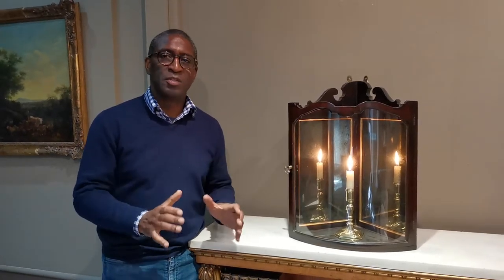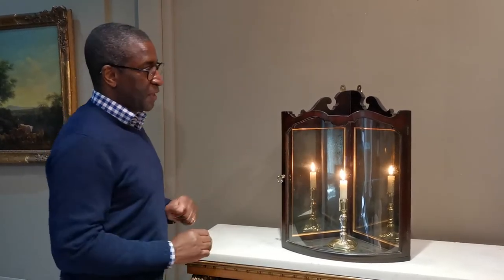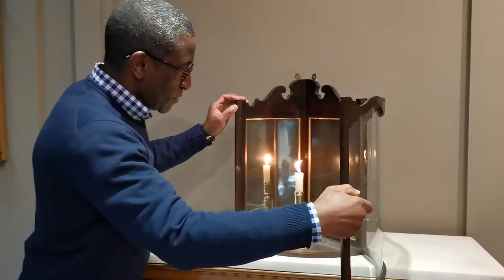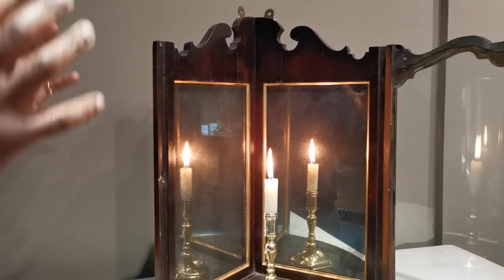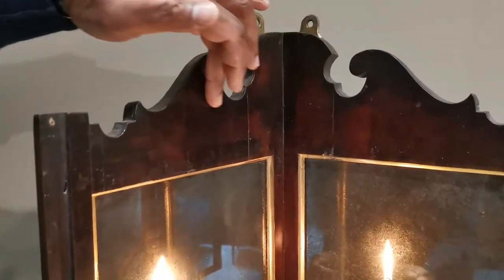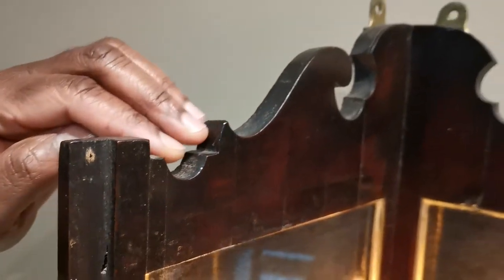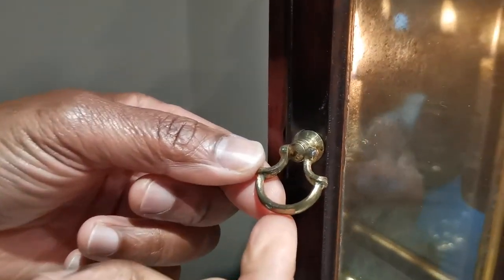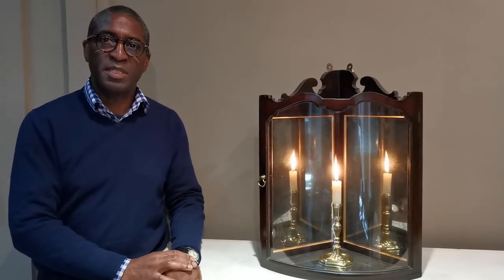Very rare 18th century bow fronted corner lantern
A very rare Georgian mahogany hanging corner lanthorn.
Wooden wall lanterns [lanthorns is the correct term for this article] with mirrored backs were designed to increase the light by reflection. They are quite frequently mentioned in halls and staircases of well-to-do houses in the eighteenth century, but very few original ones have survived due to being enclosed with glass which, although shielded the candle from draughts, increased their fragility. The bow glass and mirror plates of this fine example would appear to be original.